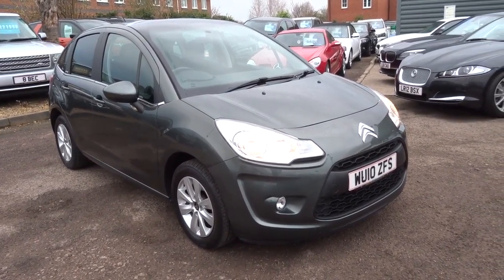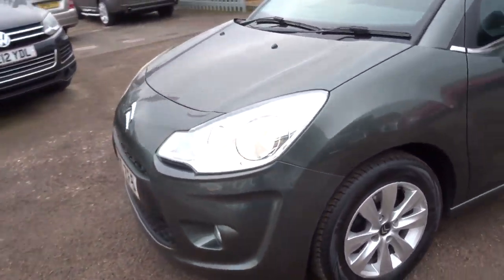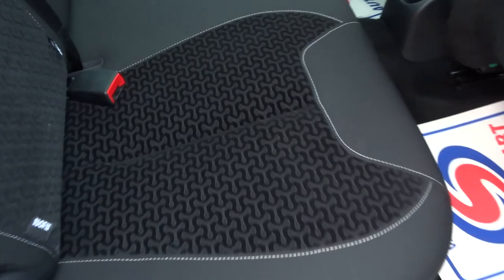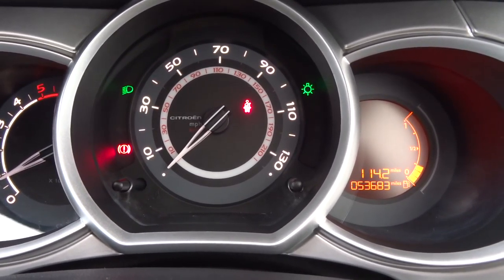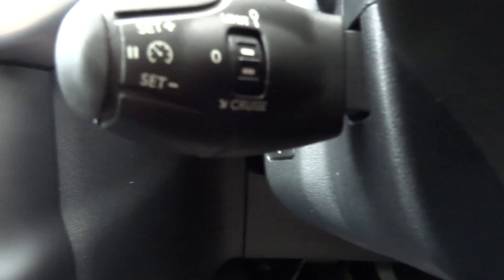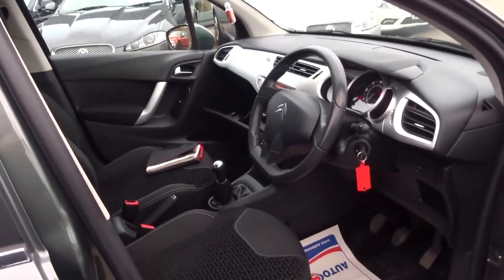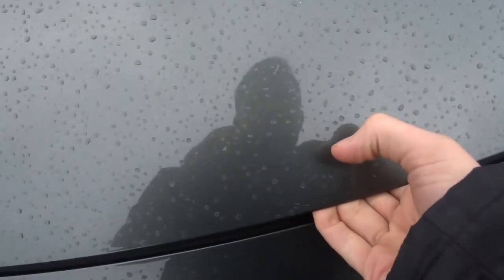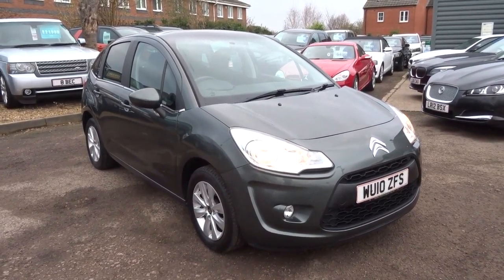Country Car Barford Warwickshire CITROEN C3 1.4 VTR PLUS HDI 5d 68 BHP